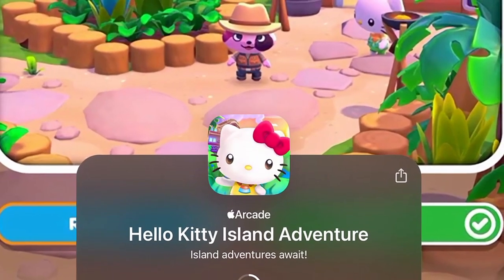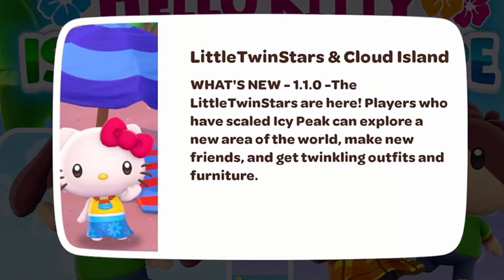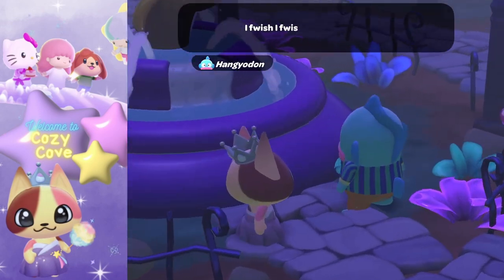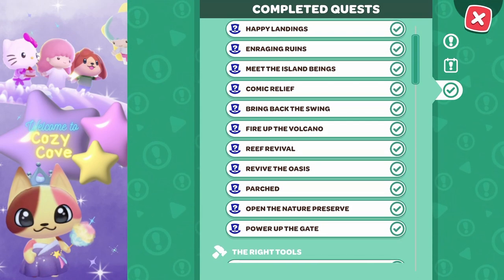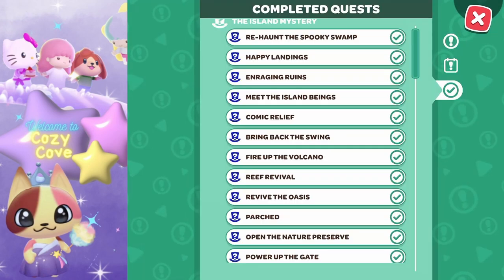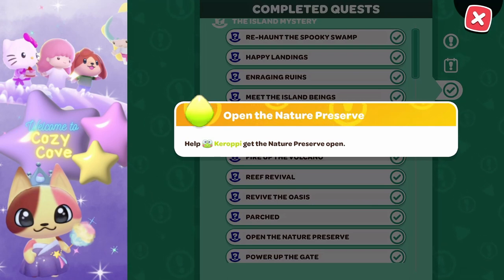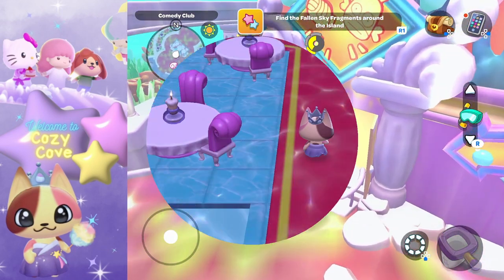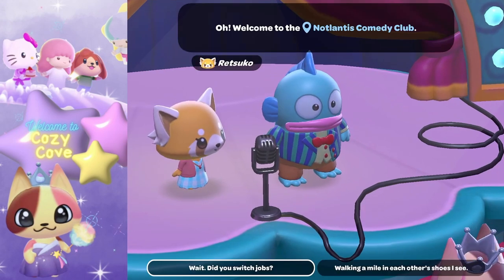How to UNLOCK NEW CONTENT and Icy Peak Quest | Hello Kitty Island Adventure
In this video I will be disclosing the NEW CONTENT and what to EXPECT in the update! I will be spilling the tea on all the juicy update content information for the 1.1 update that releases on August 25, 2023!  This is a very new game on the Apple Arcade called Hello Kitty Island Adventure! In case you are wondering where to find it!

If you need help finding all of the 5 conch shells in the game, click here.